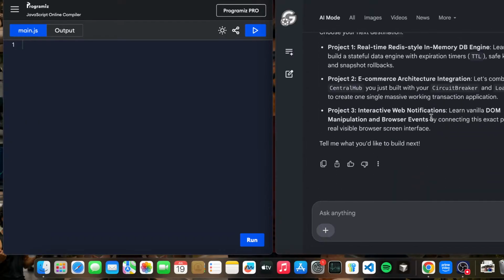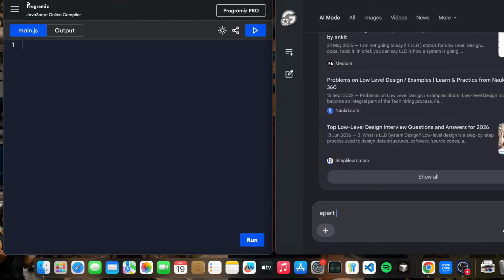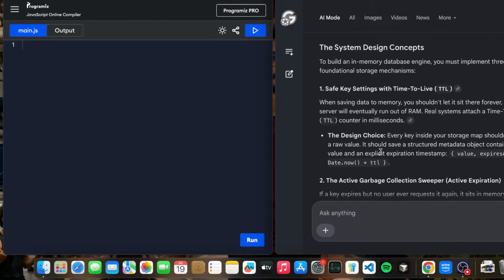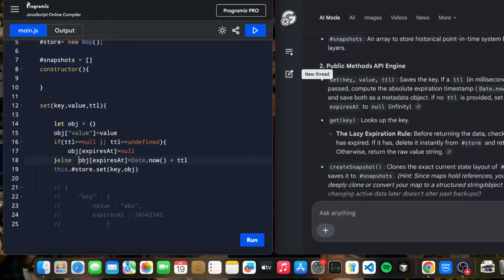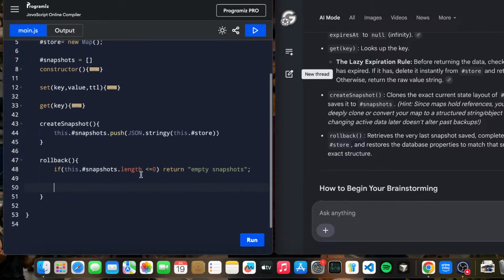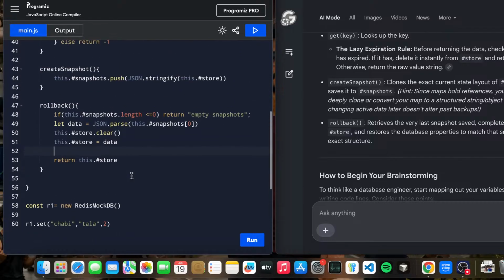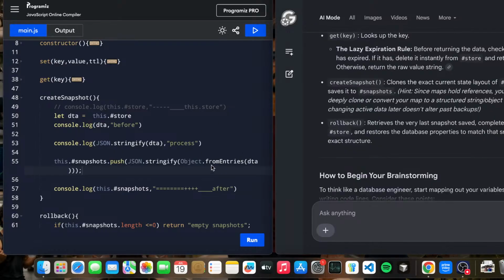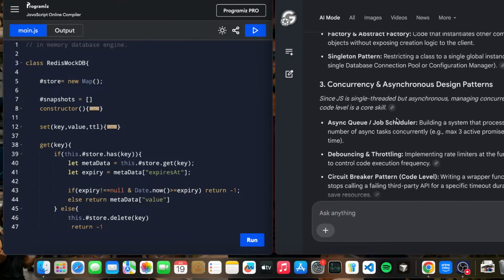LIVE: JavaScript System Design Practice | Build Real-World Projects Together | Coding Beatz